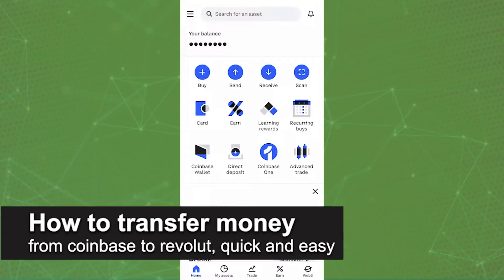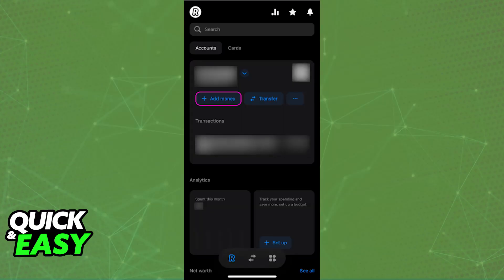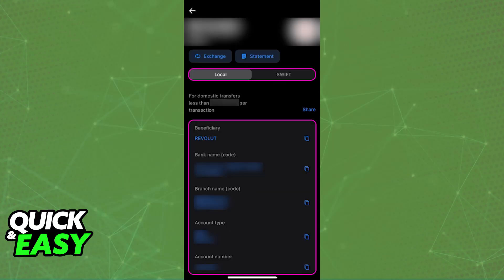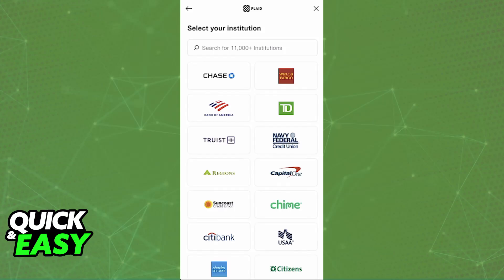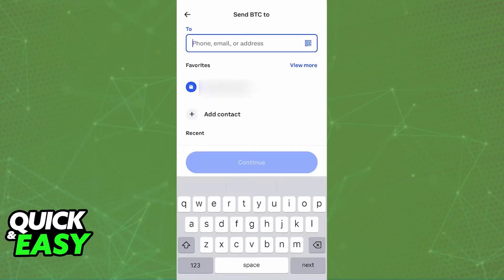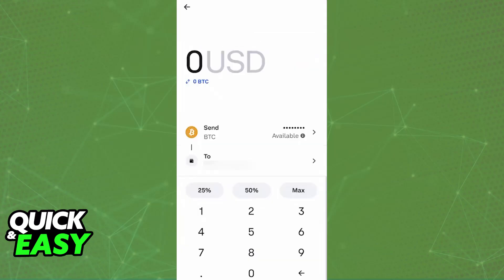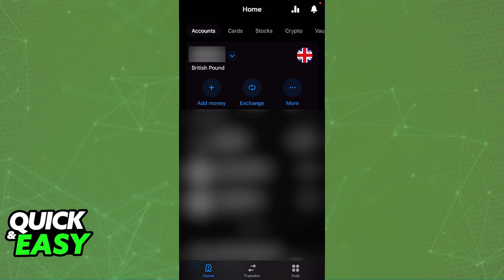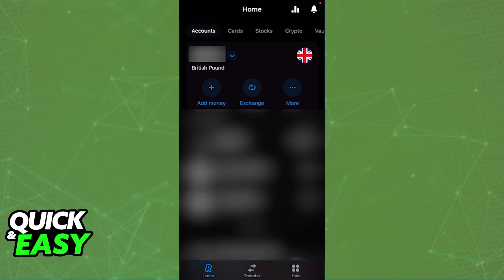How To Transfer Money from Coinbase to Revolut (2025) - Step by Step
I will solve your doubts about how to transfer money from coinbase to revolut, and whether or not it is possible to do this.

I hope I have helped you with the video!